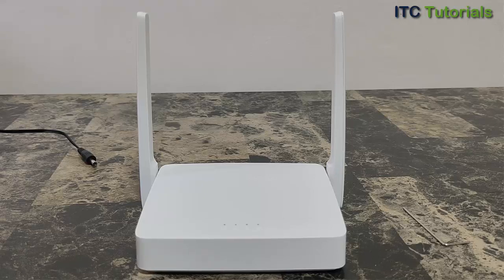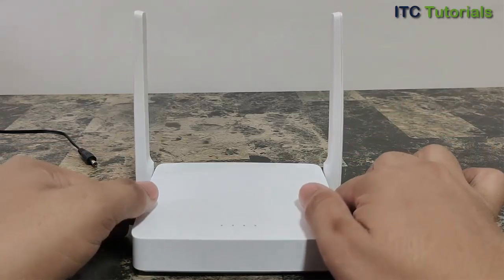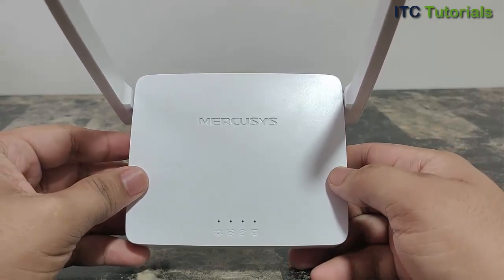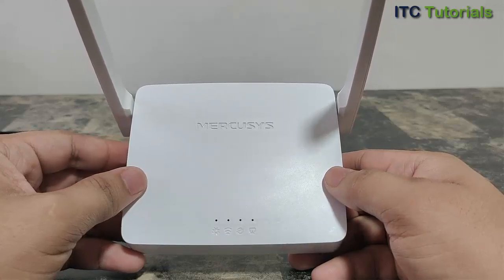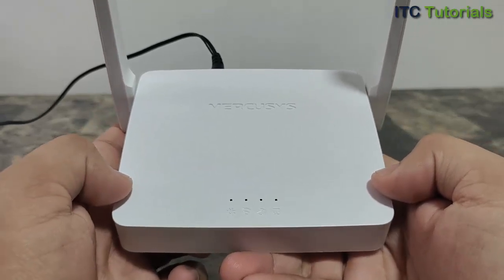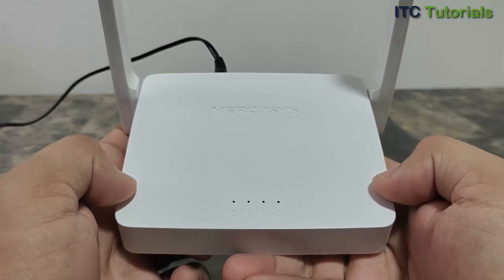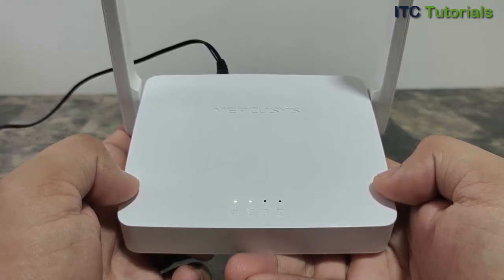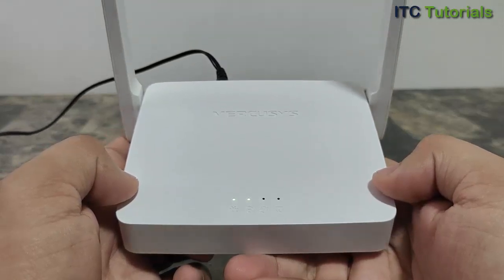How to Reset Mercusys Router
In this video, I will show you of How to reset Mercusys router.